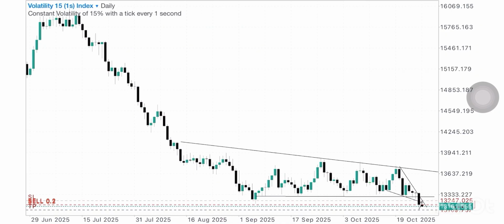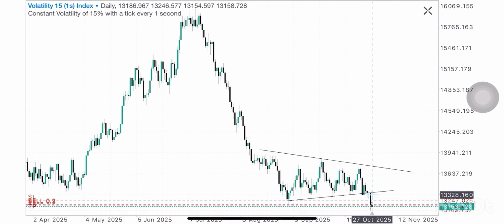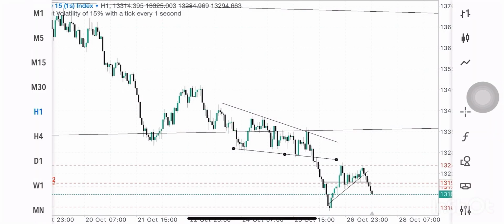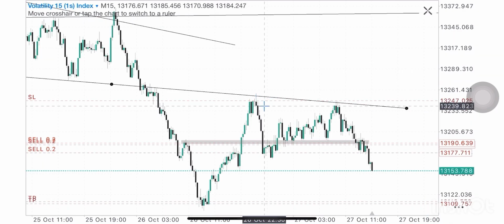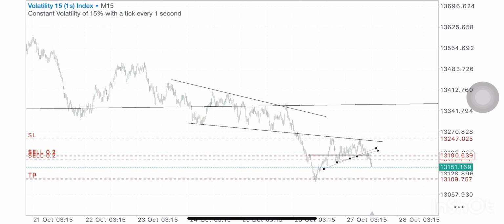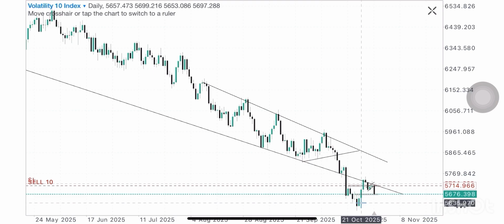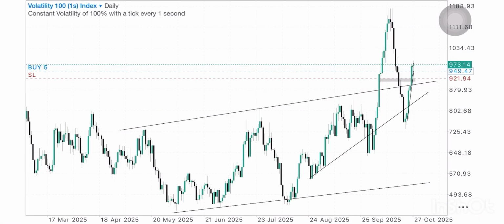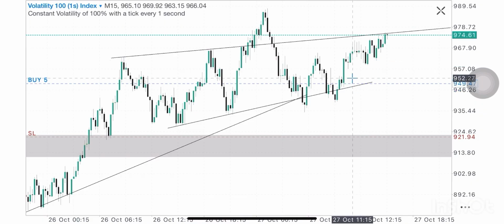BEST VOLATILITY INDEX 75 STRATEGY HOW I GROW $124 TO OVER $2000 IN 1 MONTH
this video is a complete tutorial showing you guys one of my best entry i use to grow my account.. it works for volatility 75 , forex pairs, Xauusd etc
join our free telegram Channel by clicking
to trade synthetic indices sign up to Deriv or weltrade
for weltrade
Get 50% deposit bonus on your first deposit on weltrade(I.e if you deposit $100 use the code you’ll get extra $50 making your capital $150)
SYNTX50

Weltrade provides both synthetic indices and forex pairs

TO TRADE INDICES WITH DERIV EVEN ON WEEKEND

Price action strategy that i use to grow my account/ volatility indices/forex strategy

once you sign up through the deriv broker write us on telegram by clicking on this to be added to VIP forum